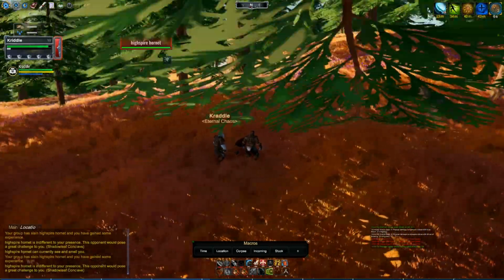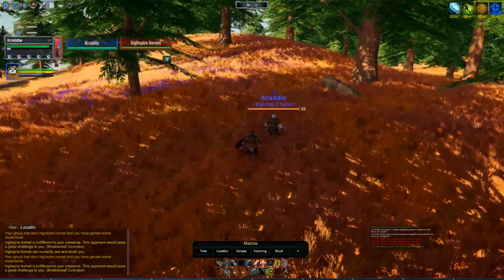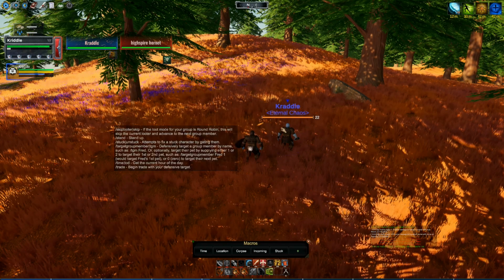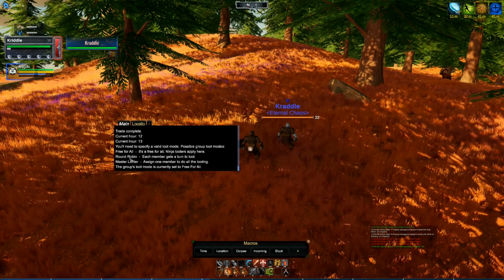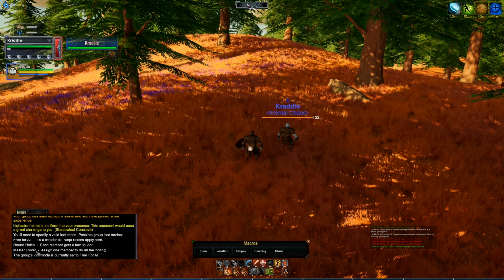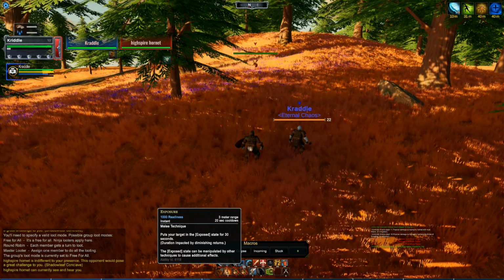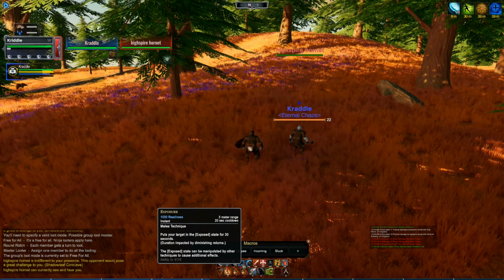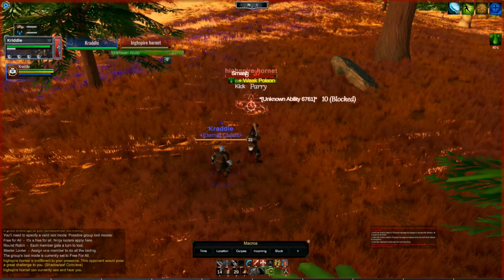Quick MUST KNOW group tips for Pantheon Rise of the Fallen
Must know tips for grouping in Pantheon Rise of the Fallen.